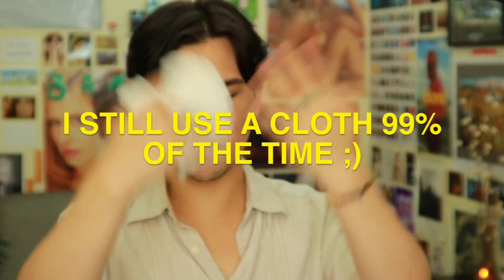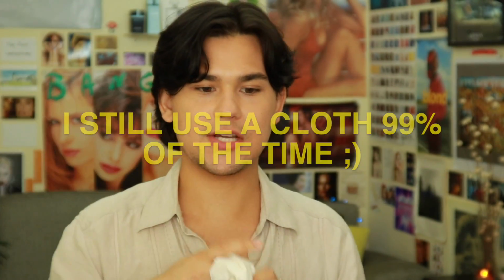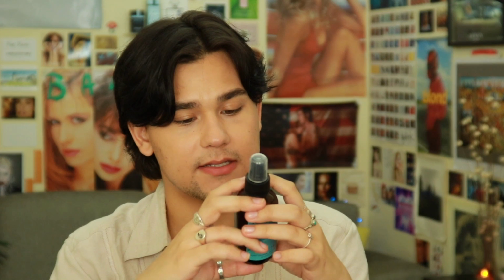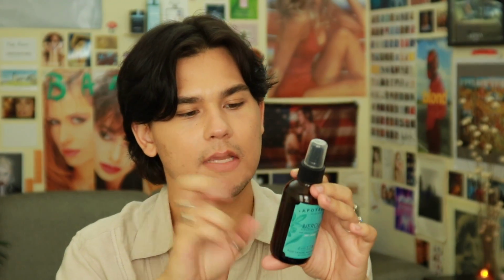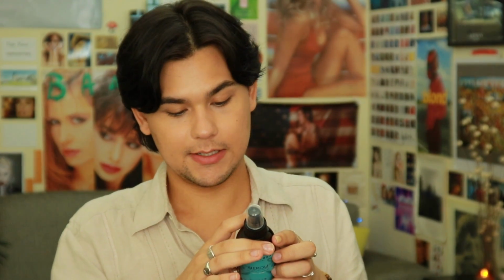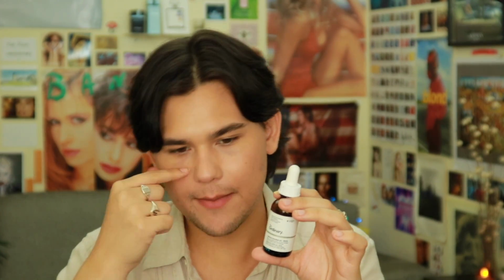Hi! + Products I've Been Enjoying Pt. I | TophCam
It's nice to be back. I missed y'all.

Products Mentioned:
•Su-Man Purifying Cleansing Gel Oil

•Dr. Roebuck's Ultimate Hydrating Serum

•The Ordinary. Caffeine Solution 5% + ECGC

Details - I earn a percent commission on each order that is placed.

Details - $5 applied to the first order of your subscription and $5 credited to my account

All products mentioned were purchased by me, unless otherwise stated. These are my own, honest opinions. This is not a sponsored video - I have never accepted money from a company in exchange for a video. Trying to keep it real with you guys!